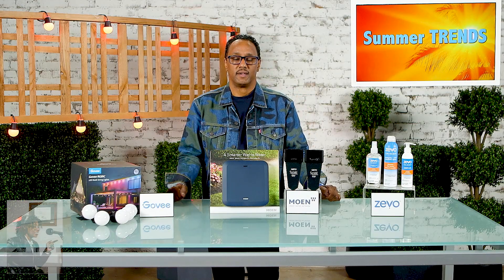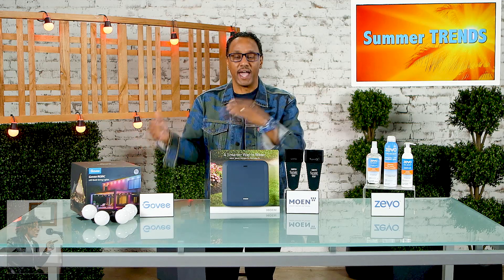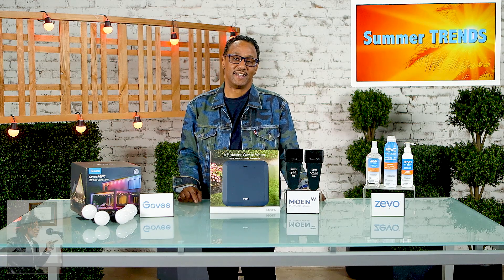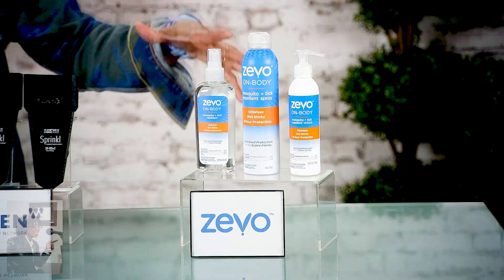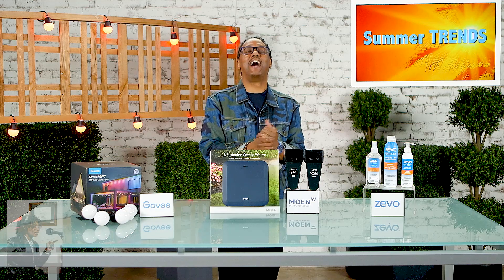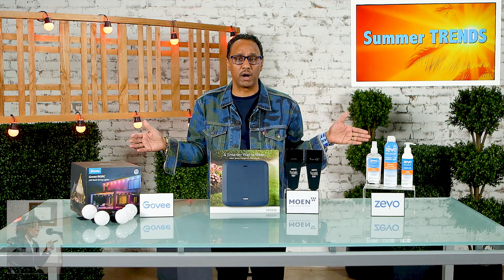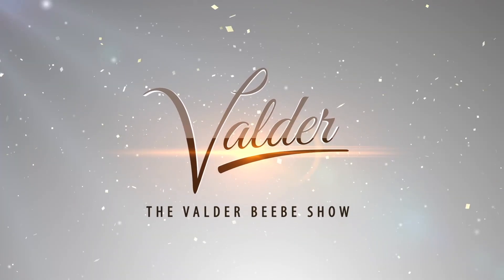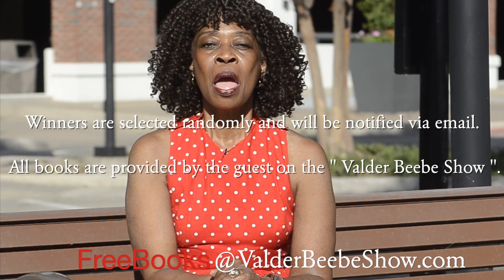Gen X'ers & millennium Summer Trends